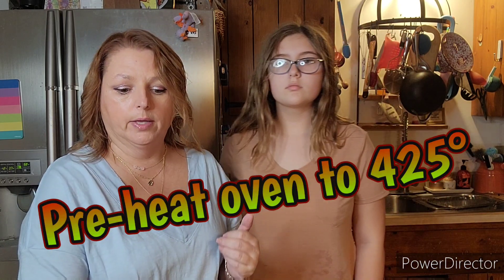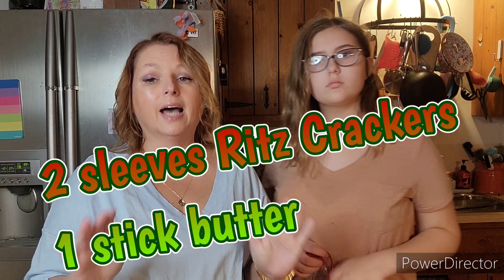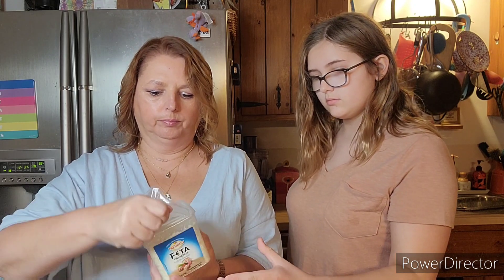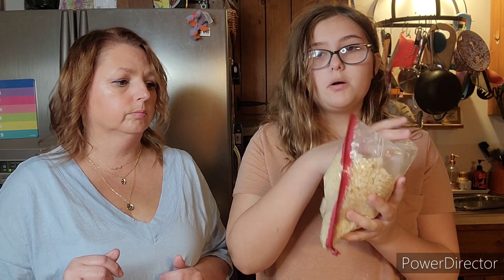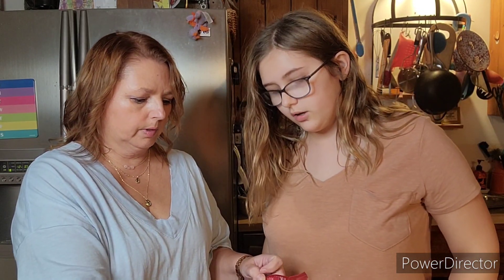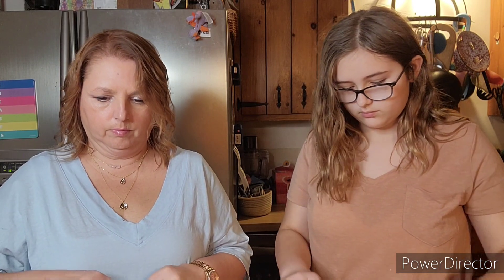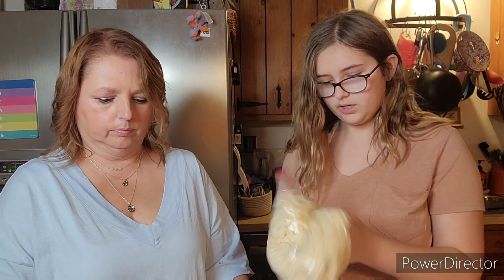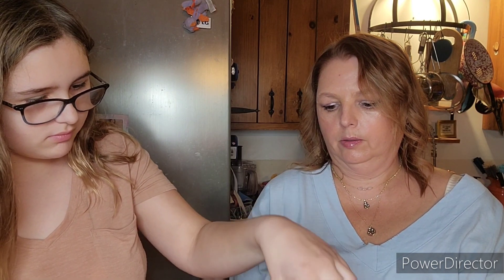Happy Holidays! Multi-Channel Collaboration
Music courtesyof Tunetank
Song: Christmas Magic
 Artist: Danivyn

We are so excited to be a part of this fun collaboration! Thank you Hope for both inviting us and for all the work you put into this collaboration!

1. You must be 18 yrs or older to enter.
2. Have a US mailing address or may gift to someone with a US mailing address.
4. I am not responsible for the packages once they leave my possession.
8. Giveaway runs through 12/17/22 with the winner announced via Community Post.
10. I can't be held responsible for any reactions to any products you receive in the giveaway. Please familiarize yourself with all ingredients in every item prior to use.

 Want to keep in touch? Write to Chloe,  Bandit, and me at:
Tracey Hutchins
22 Pennsylvania Ave
Suite 8